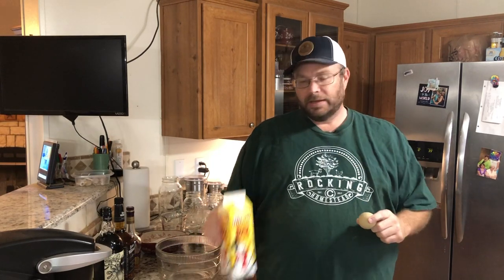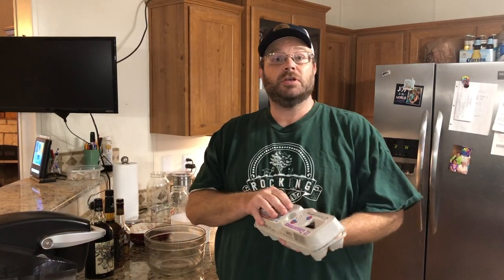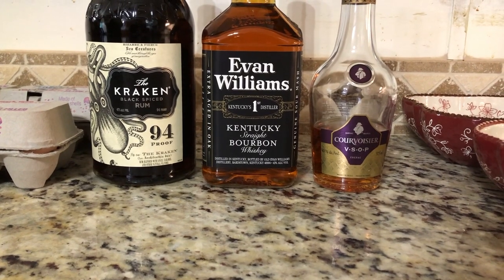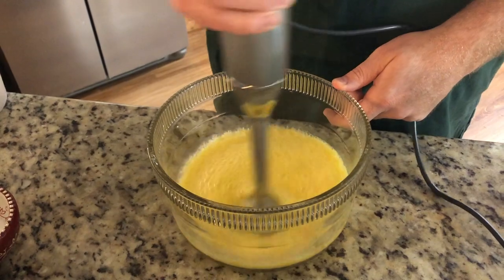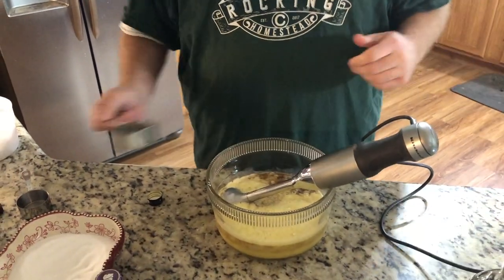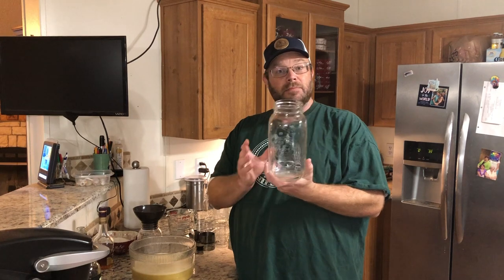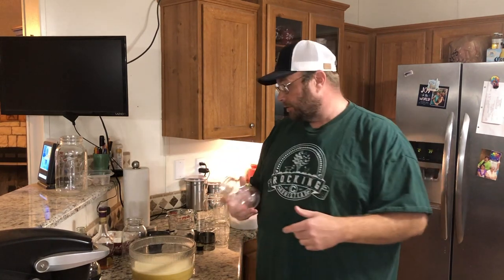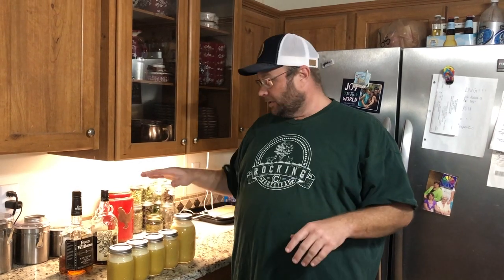Pioneer Era Homemade Eggnog | Part 1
We tried our hand at making homemade aged eggnog last year and it was pretty darn good. But this year we've perfected the recipe and the technique and we're sharing it with you! You might be surprised to find out how easy it is to make and even if you don't have farm fresh eggs it can be made with eggs bought from the store. This is a two part process so be sure to check it out and make some homemade eggnog along with us and we'll give you part two in time for the Christmas holiday!